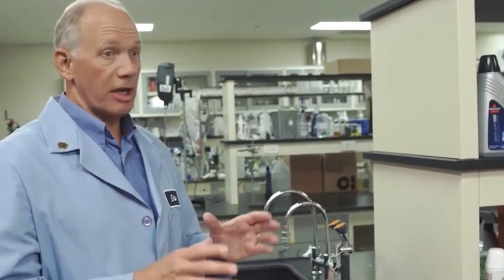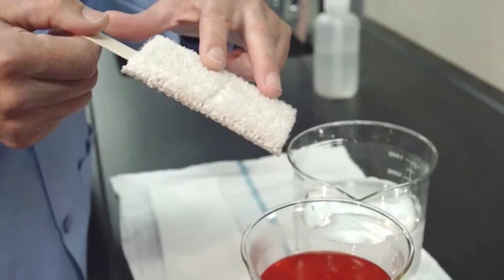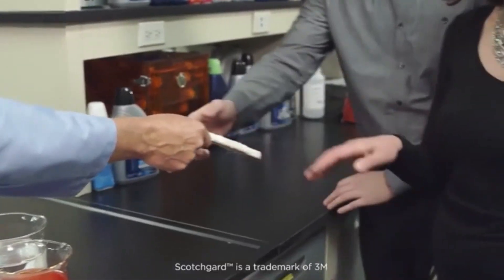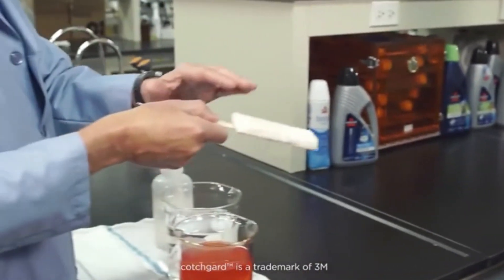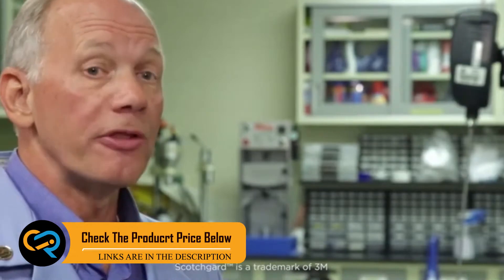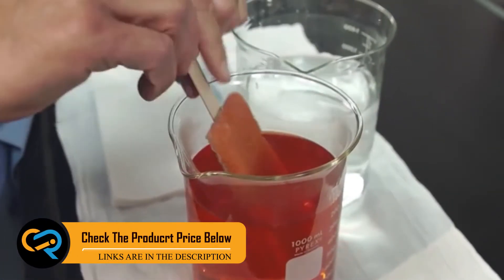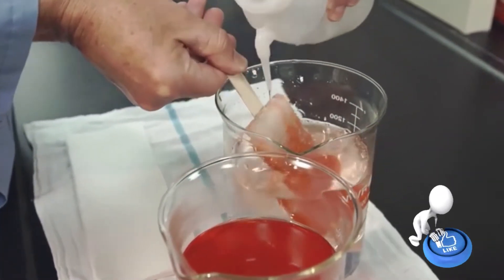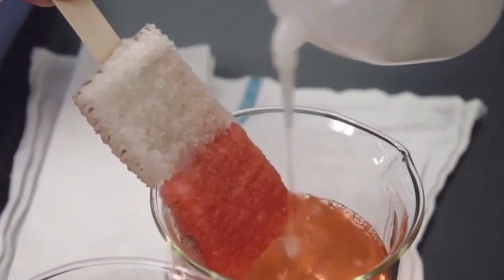Best Carpet Shampoos of 2024 | Carpet Shampoos Buying Guide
Thinking to buy the best Carpet Shampoos? This video will inform exactly which are the best budget Carpet Shampoos on the market today.

Hoover Platinum [Amazon]
Kirby Pet Owners [Amazon]
Bubba's Super Steamer [Amazon]
Sunny & Honey Carpet Miracle [Amazon]
Bissell Deep Clean Pro [Amazon]

In this video, we are here with 5 best Carpet Shampoos available on the market today.

To save you both time and energy, our team of Carpet Shampoos experts has taken research work on them. And after spending hours after hours on the market they have come with these just top 5 Carpet Shampoos.

They started their research with a bunch of conventional Carpet Shampoos for sale. But eventually, they have narrowed down them into five by considering their overall performance, design, usability, and features.

They also didn’t forget to check the manufacturer's record to provide you only the very best Carpet Shampoos in 2024.

So, this is totally the neutral Carpet Shampoos reviews you can rely on. Just come along with us and find the most suitable for your needs.